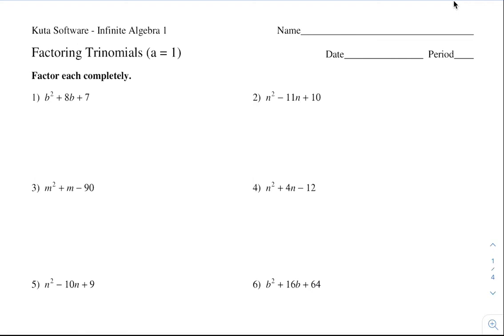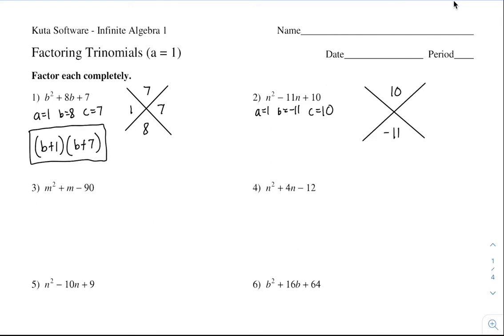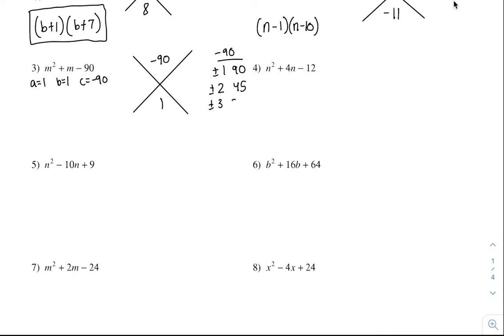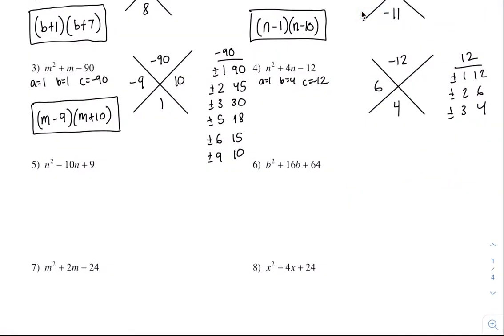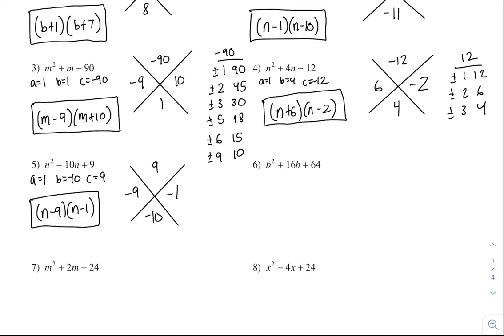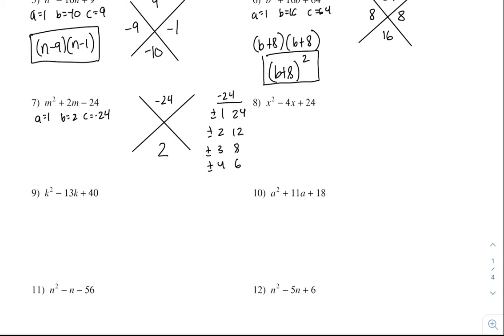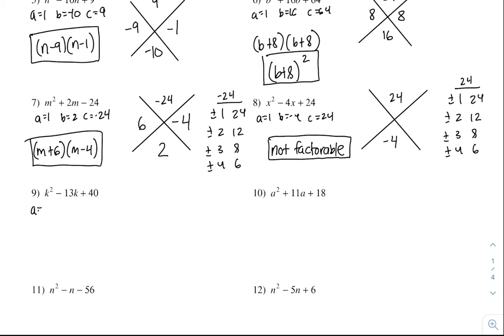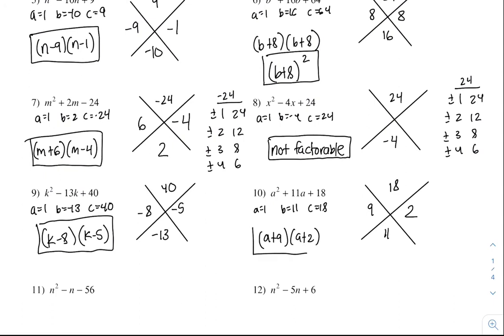Math 3 2020 2021 Factoring Quadratic Equations Part 1